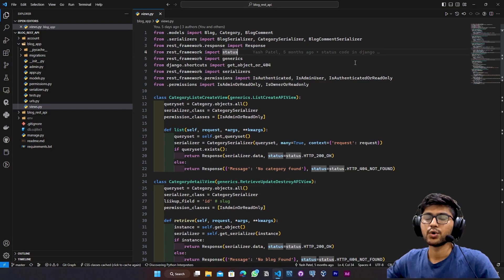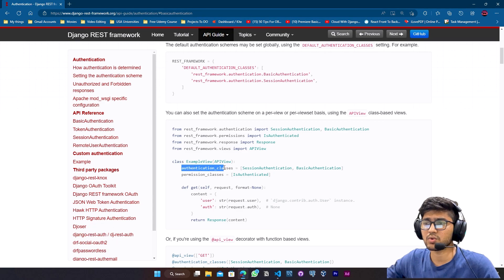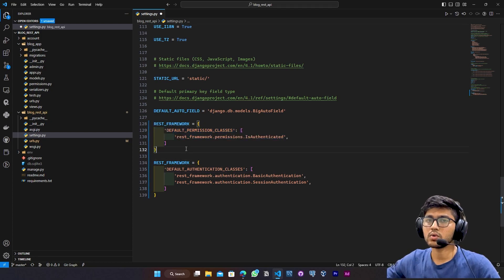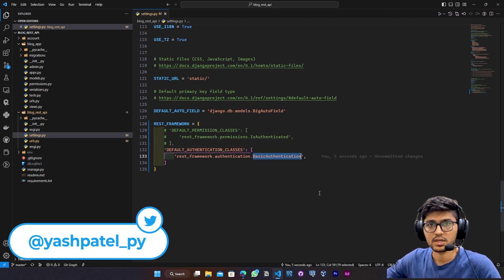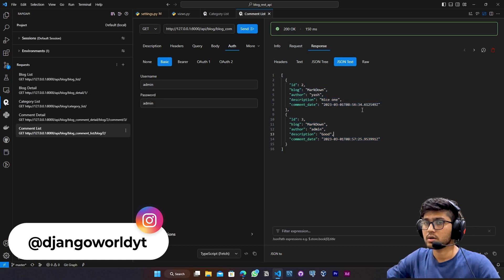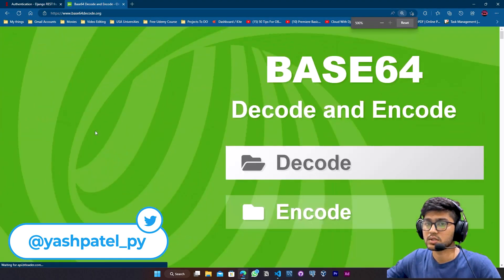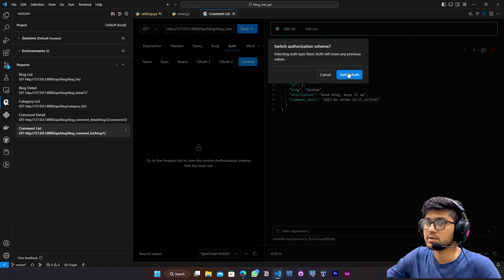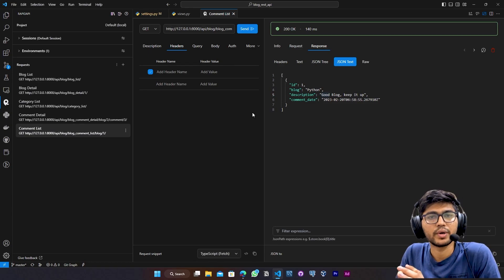A Step-by-Step Guide to Implementing Basic Authentication in Django REST Framework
🔶🔸🔶🔸   Video Description   🔸🔶🔸🔶
Welcome to our tutorial on implementing basic authentication in Django REST Framework. In this video, we'll walk you through the process of securing your Django API with basic authentication, step by step.

We'll start by explaining what basic authentication is and why it's important for securing your API. Then, we'll guide you through the process of setting up a Django project and creating a new REST API using Django REST Framework.

Once we have our API set up, we'll dive into the details of implementing basic authentication in Django REST Framework. We'll show you how to configure authentication settings, how to create custom authentication classes, and how to add authentication to your views and endpoints.

Throughout the tutorial, we'll provide clear and concise code examples to help you follow along and understand each step. By the end of the video, you'll have a working understanding of how to implement basic authentication in Django REST Framework, and you'll be well on your way to building secure and reliable APIs.

So, whether you're a beginner or an experienced Django developer, join us for this step-by-step guide to implementing basic authentication in Django REST Framework.

🔶🔸🔶🔸   About   🔸🔶🔸🔶
• Yash Patel
• Studied: B.Tech
• Age: 22
• Location: Gujarat, India.